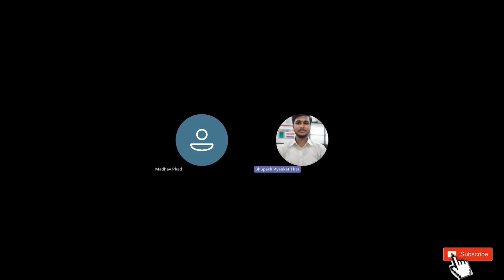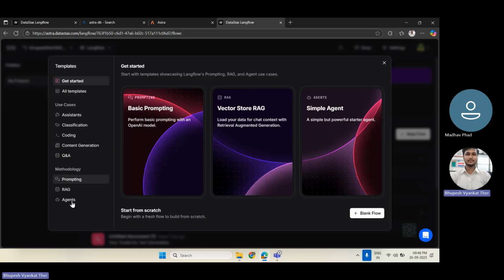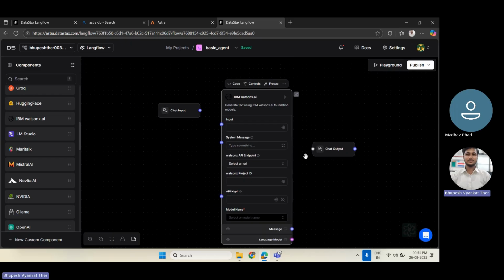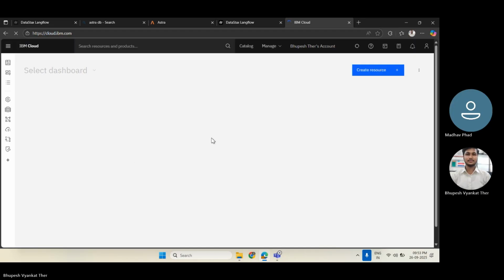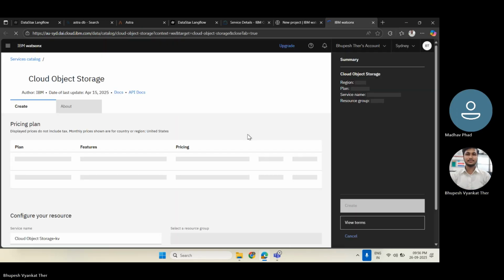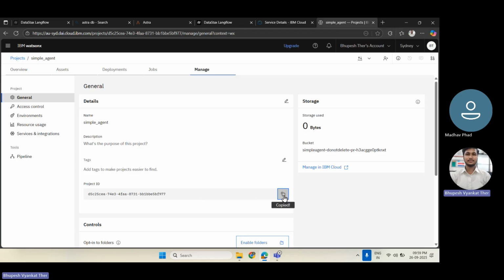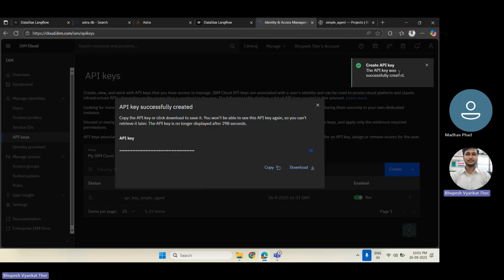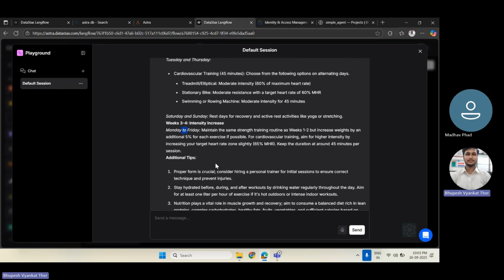How to Create a Simple AI Agent in Langflow | Using IBM Cloud API Keys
In this video, I’ll show you step by step how to create a simple AI Agent on Langflow using IBM Cloud API Keys. 🚀

Whether you are new to AI or exploring Langflow workflows, this tutorial will guide you through:
✅ Setting up Langflow
✅ Connecting IBM Cloud API keys
✅ Building and running your first agent
✅ Testing the AI Agent in real-time

Perfect for beginners and developers who want to start their AI journey with Langflow + IBM Cloud.